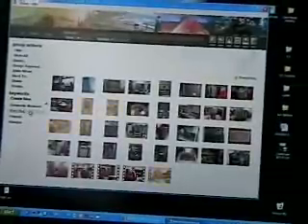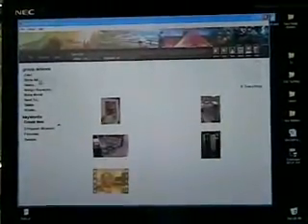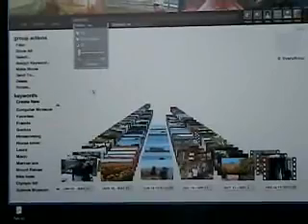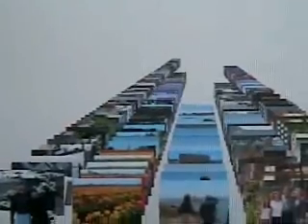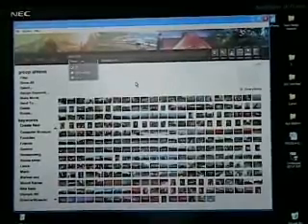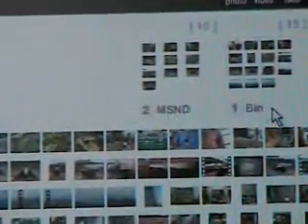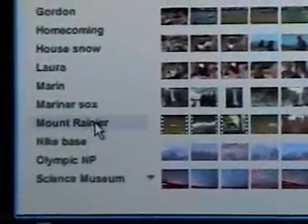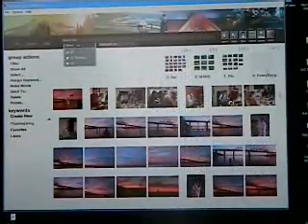Kevin Schofield - Tour of Microsoft Research's Next Media group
Digital photography. It's one of the hottest product categories. It seems like everyone's getting a digital camera lately, but managing those photos is really hard.

Some of us on the Channel 9 team, for instance, have more than 8,000 digital photos, already (and we know some guys who already have more than 50,000).

So, while we were wandering around Microsoft Research with Kevin Schofield, we wondered "what could be done to make organizing photos easier and nicer?"

Microsoft Research's Next Media group has the answer. Here Curtis Wong, the guy who leads the group, demoed for us their Media Browser technology (News.com called it Photo Triage, but the team actually
 calls it the "Media Browser" because it does more than photos).

This technology demonstrates how you could organize and look at your digital photos in the future.

Thanks again to Kevin Schofield (and all the researchers we met) for giving us a great look at some of what Microsoft Research is doing.

If you missed the other segments of the tour we got, here they are again:

Tour of University Relations Group (women in computing)
Tour of Social Software and Hardware Groups (Wallop, MicroMotors, Hardware Lab Tour)
Tour of VIBE Group (large and multiple monitor research)

Kevin has a personal weblog and you can read more about what Microsoft Research is working on (we only saw a small fraction of what they are working on during our tour) on